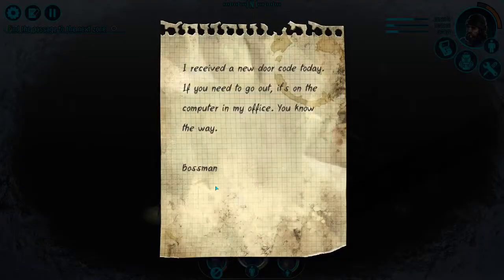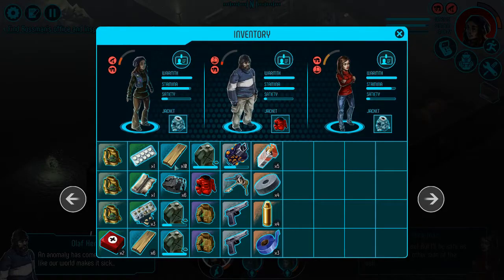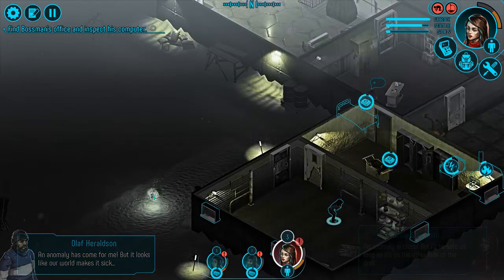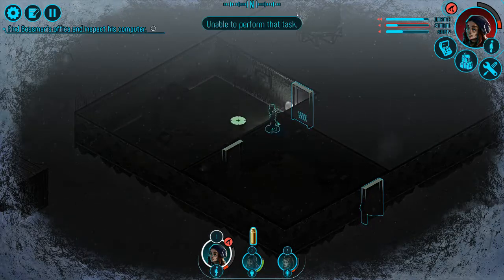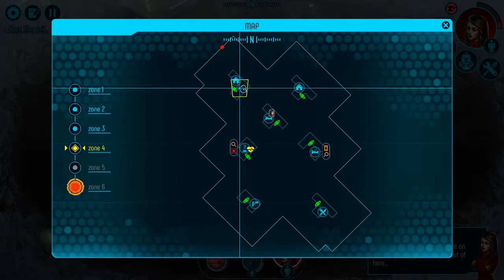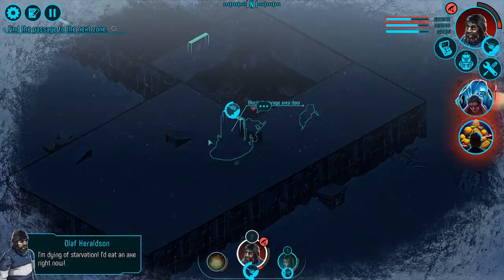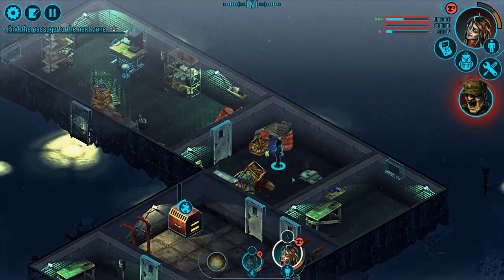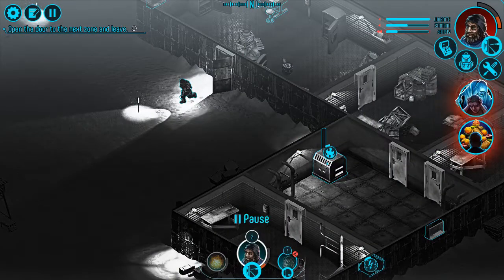Let's Play Distrust [Blind] (Part 10)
What a recording this was. This was an absolute nightmare to salvage but I managed to pull it together for you guys. We manage to scrape through sector 4 and even get pretty well set up in sector 5 in a miracle play!